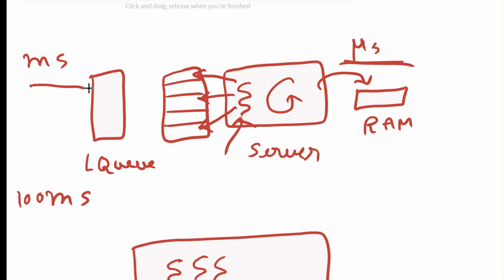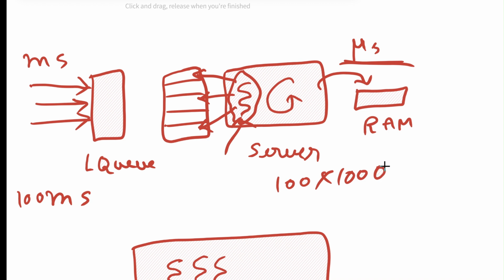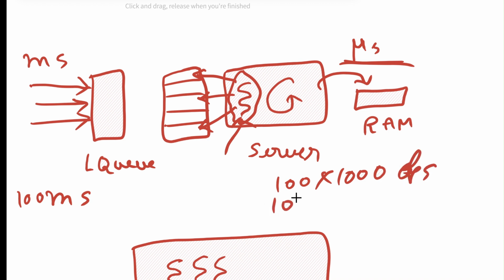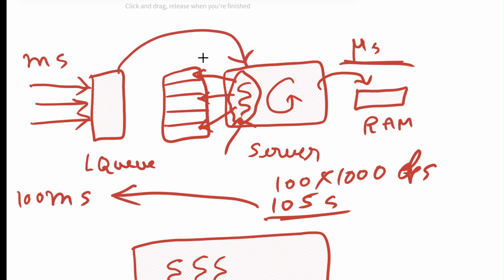Do You Need Multithreading? The Surprising Truth!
Discover why a single-threaded event loop can be a better choice over multithreading in certain scenarios. Simplify your solutions, boost performance, and avoid complex debugging. Dive into the beauty of simplicity!